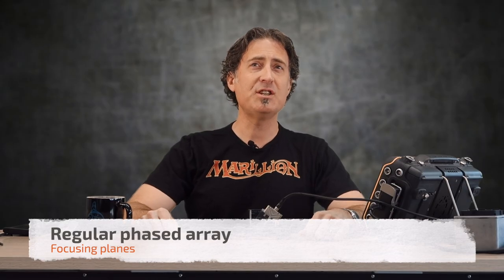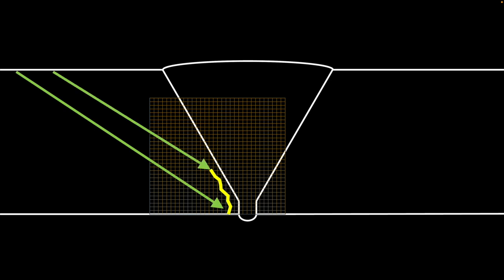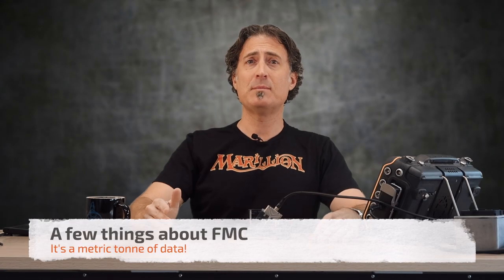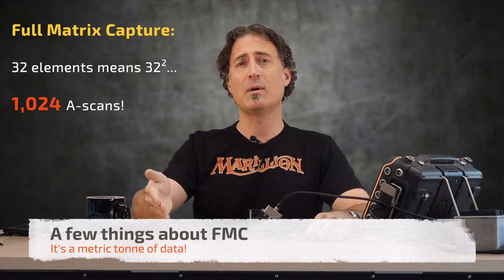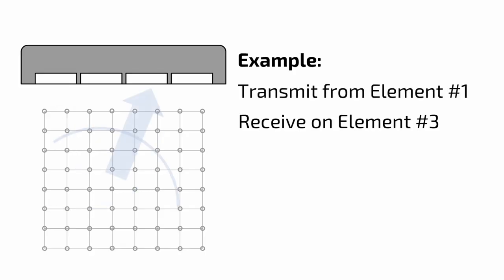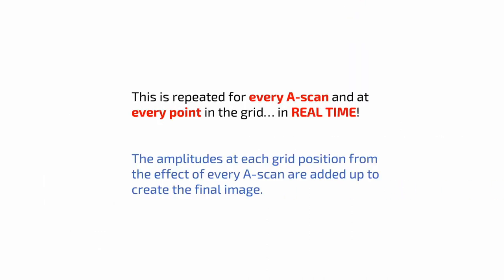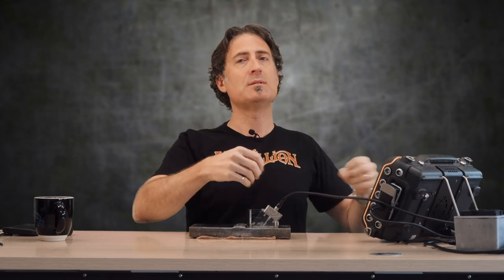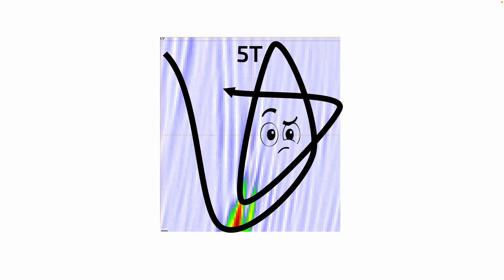FMC & TFM in 5 Minutes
FYI, afaik FMC & TFM r gr8t, but ymmv. TTYL!